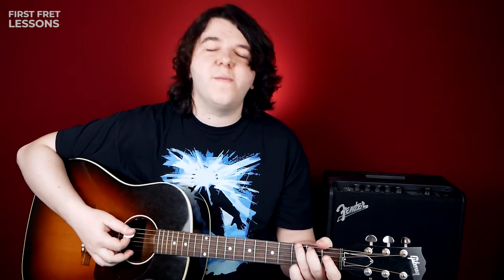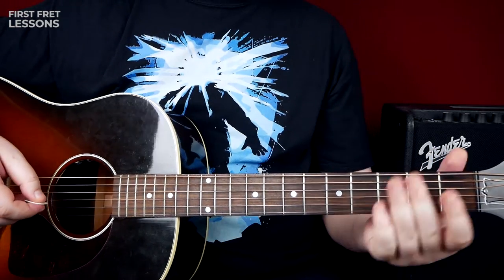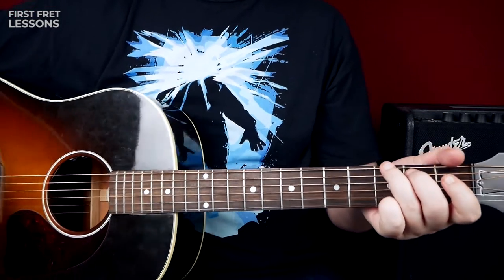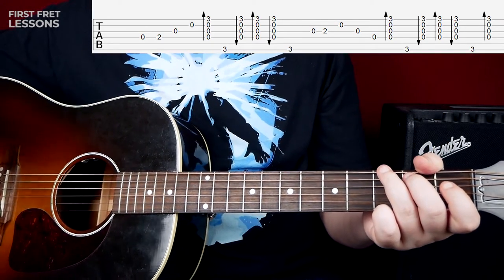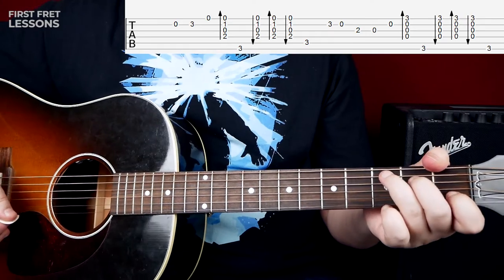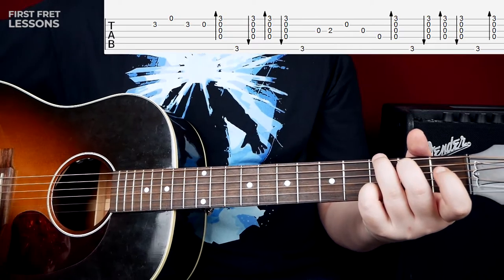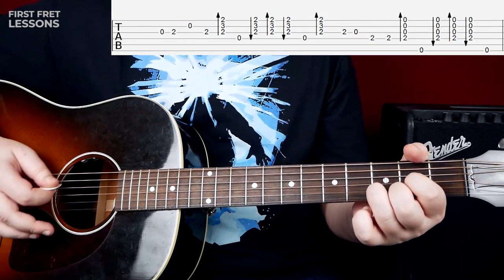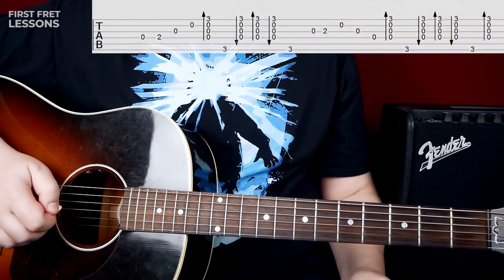Dirty Old Town Guitar Lesson [Chords+Melody] | Irish Folk Song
Today we're gonna show you how to play easy acoustic folk song. This is Dirty Old Town by the Pogues. It is one of the best acoustic songs for beginners and you will learn how to play chords, melody and how to combine them

👉 Video Chapters
00:00 Demonstration
00:37 About this lesson
01:07 Strumming pattern
01:51 Chords
02:32 Main melody
03:50 How to combine chords and melody
04:56 Extra embellishments
07:31 Recap
07:59 Playing it all together

Welcome to our community! Our goal is to help you become guitarist everybody wants to listen to. We love music, we love guitar and we love creating lessons for you